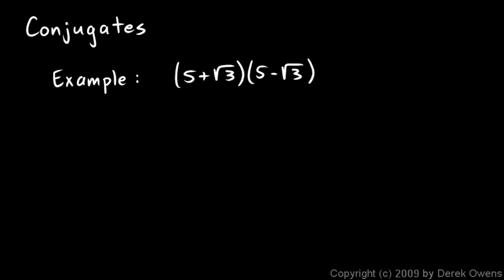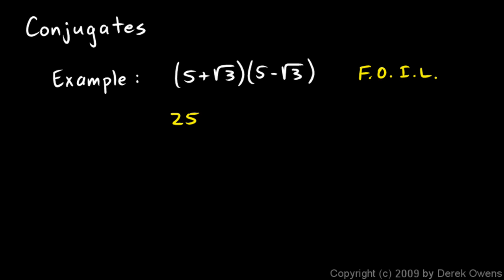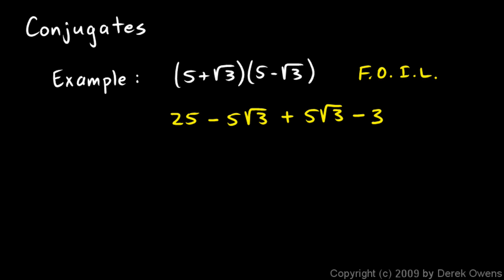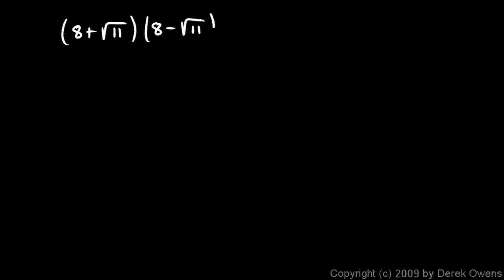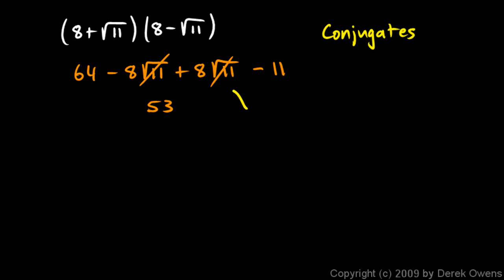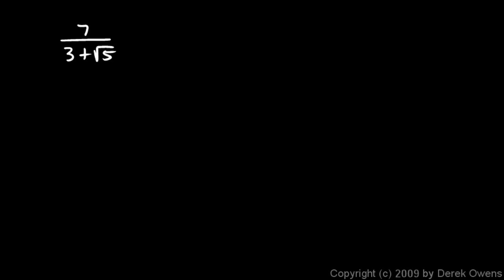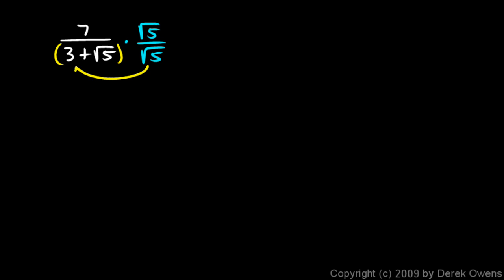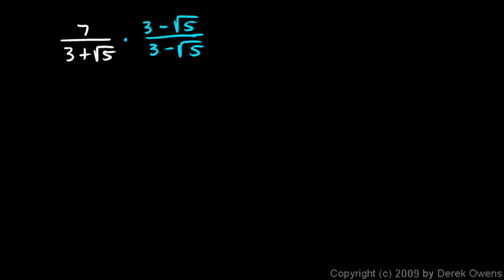Algebra 1 11.9b - Conjugates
Conjugates in expressions involving radicals; using conjugates to simplify expressions.